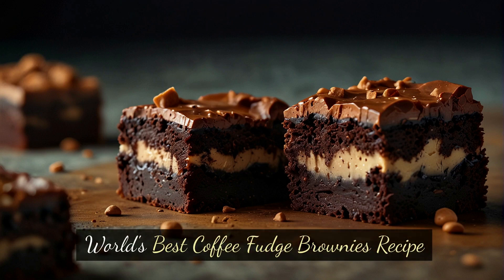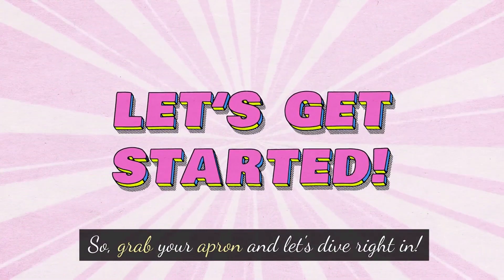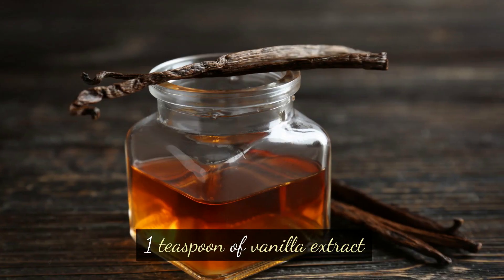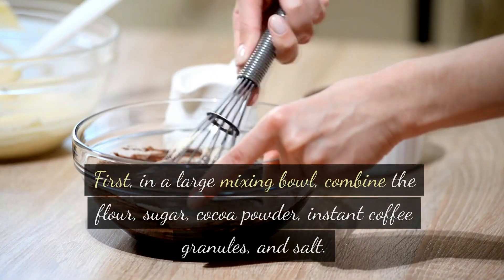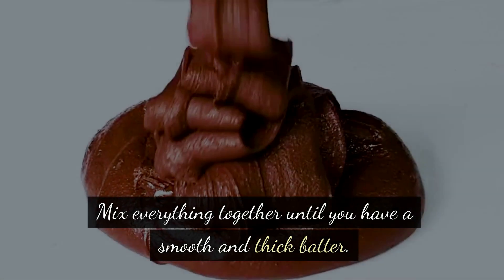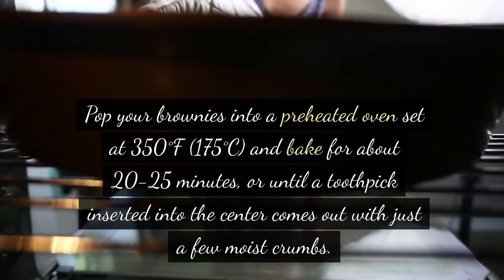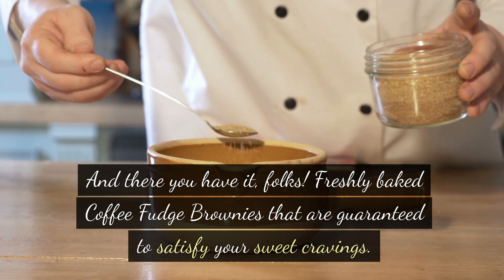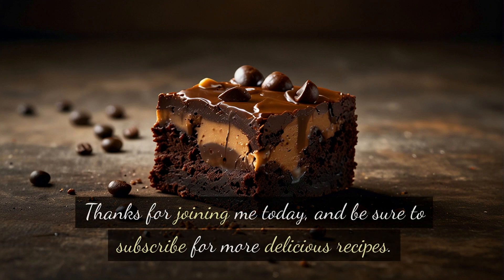World's Best Coffee Fudge Brownies Recipe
In today's video, we will be sharing the recipe for the world's best Coffee Fudge Brownies. These brownies are the perfect combination of rich, gooey fudge and the bold, aromatic flavors of coffee.

To start off, we will need some basic ingredients that you probably already have in your pantry. Grab your flour, sugar, unsweetened cocoa powder, butter, eggs, vanilla extract, instant coffee granules, salt, chocolate chips, and hot water.

In this recipe, we will be using high-quality ingredients to ensure maximum flavor and texture. The combination of the cocoa powder and instant coffee granules will intensify the chocolatey goodness in these brownies, while the vanilla extract adds a touch of sweetness.

Once we have gathered our ingredients, we will walk you through the step-by-step process of making these coffee-infused brownies. From mixing the dry ingredients to incorporating the wet ingredients, we will guide you through each stage, ensuring that you achieve the perfect consistency.

As the brownies bake in the oven, your kitchen will be filled with the irresistible aroma of chocolate and coffee. The anticipation of sinking your teeth into these fudgy delights will be almost unbearable.

To take these brownies to the next level of decadence, we suggest adding a generous handful of chocolate chips on top before baking. This will create a molten chocolate center that will melt in your mouth with every bite.

Whether you are a coffee lover or simply enjoy indulging in a rich, chocolatey treat, these Coffee Fudge Brownies are a must-try. So, grab your ingredients, put on your apron, and join us in making the world's best Coffee Fudge Brownies.

Get ready to become the ultimate brownie connoisseur with our mouthwatering Coffee Fudge Brownies recipe.